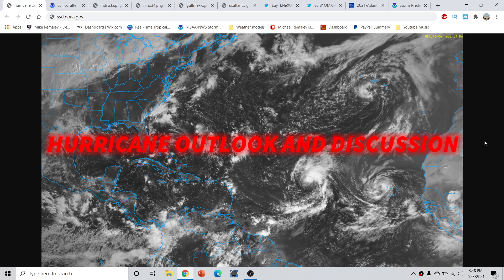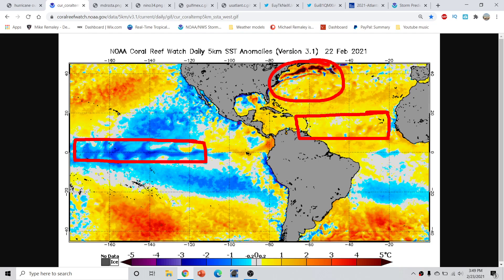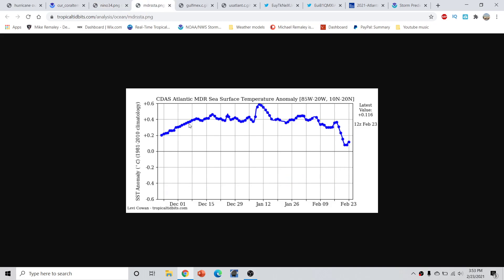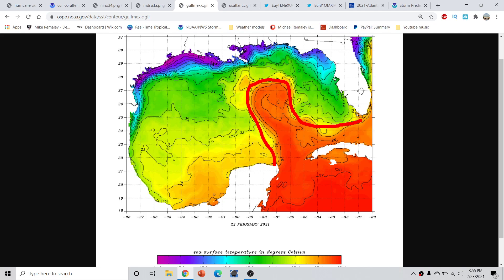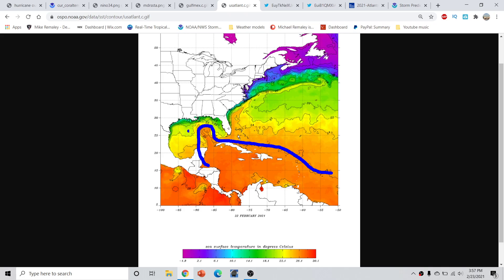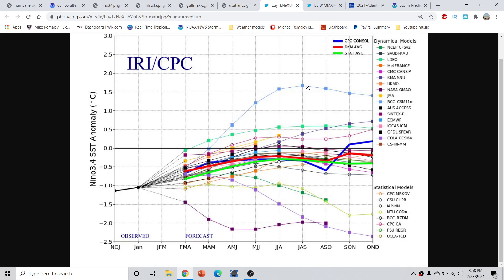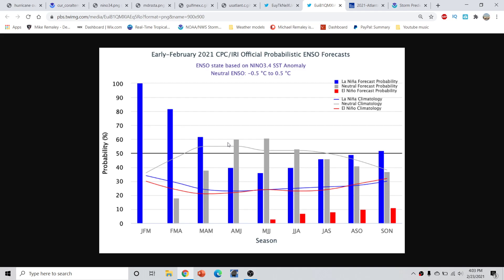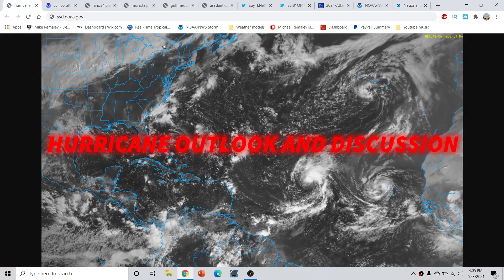Off season Hurricane Outlook and Discussion 2/23/2021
Off season Hurricane Outlook and Discussion 2/23/2021. I go over the latest information with regards to what could be shaping up for this year's 2021 hurricane season and a look as to why there may be more to the puzzle that we still do not know yet. Less the 100 days away